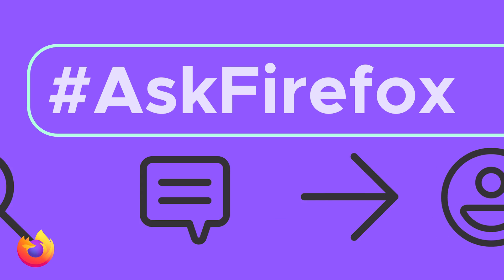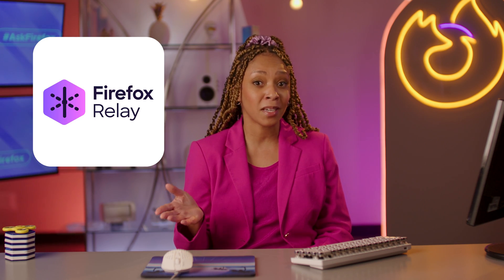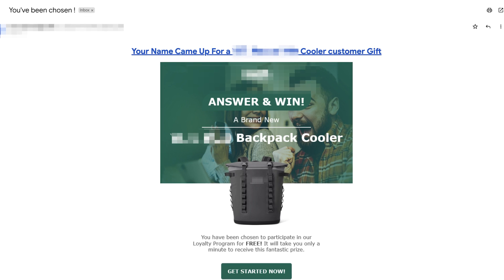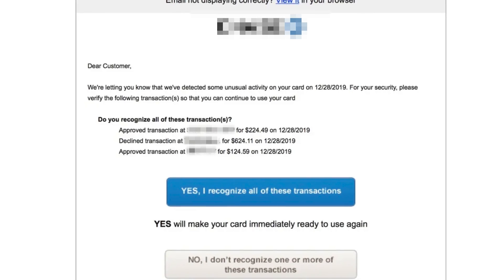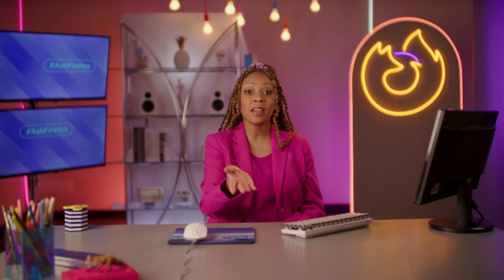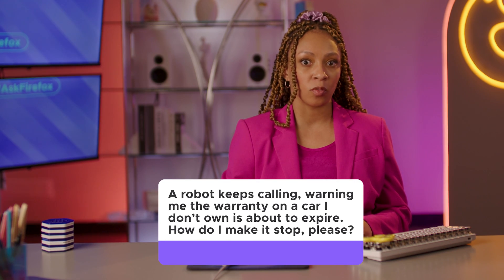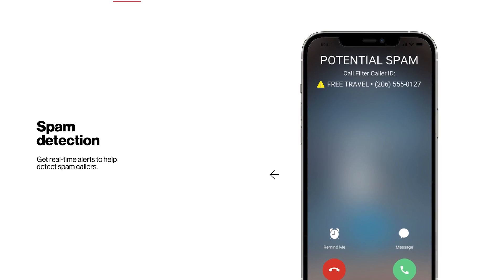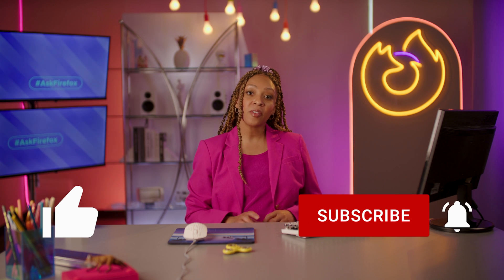Here’s how to block junk mail and robo-calls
It would be great if the internet were only filled with honest people, trying to spread positive vibes and useful info. It would also be great if our dishes magically washed themselves. Until self-washing plates and friendly internet fairies pop into existence, we are stuck with junk mail, email scams and fake robocalls. And while they are certainly a nuisance, there are ways to block them from filling your inbox and voicemail. Watch this week’s episode of AskFirefox to get all the tips you need to say bye-bye to spammers and scammers.